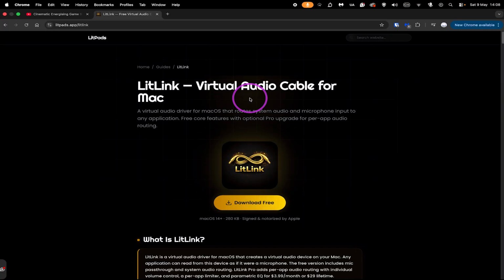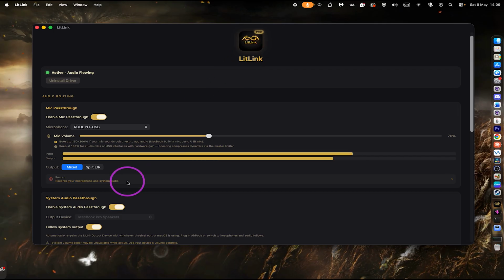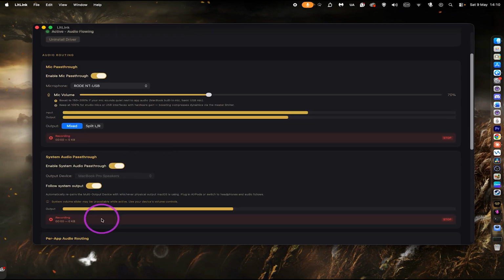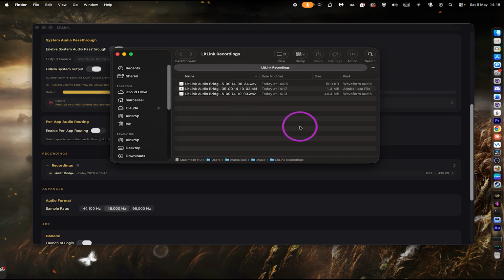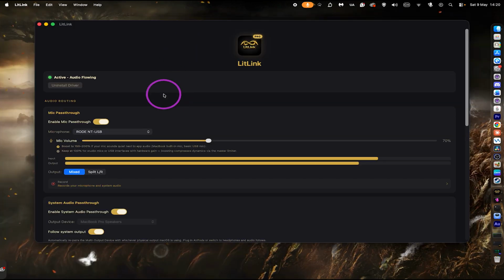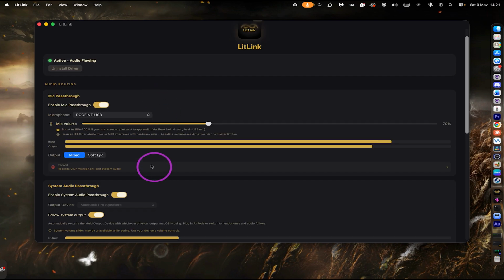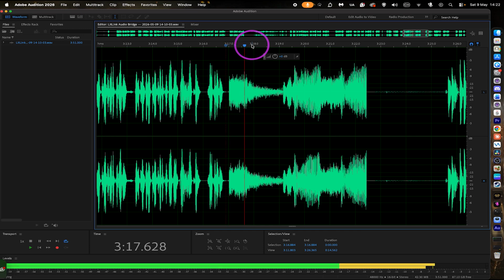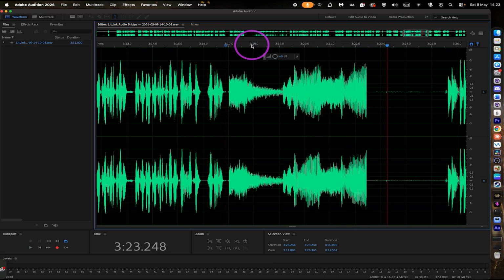How to Capture Audio on Mac in 2026 (FREE & FAST!)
How to capture audio on your Mac in 2026 — completely free, with zero complicated setup. In this video I show you the fastest way to record system audio (Spotify, YouTube, Zoom, games, anything) and your microphone on macOS using LitLink Audio Bridge — no $80 apps, no kernel extensions, no aggregate device wizardry.
For years, recording the audio coming OUT of your Mac has been the single most annoying limitation of macOS. Apple intentionally blocks system audio capture in third-party apps. The workarounds — Soundflower (deprecated and broken), BlackHole (free but technical to set up), Audio Hijack ($79), Loopback ($99) — all have downsides.
LitLink fixes it. It's a free, signed, notarized virtual audio driver for macOS. Install it in 30 seconds, flip a toggle, hit record. Done.

✅ WHAT YOU GET — COMPLETELY FREE
• Capture audio from any app on Mac (Zoom, Spotify, Apple Music, YouTube, browsers, games, calls, anything)
• Microphone passthrough with live monitoring
• Record mic + system audio together as one stereo file
• Record system audio only, mic only, or both
• Save as WAV (Losless Quality!)
• Built-in recordings library

🆚 HOW LITLINK COMPARES
• BlackHole — free, but you have to build an Aggregate Device manually. No recorder, no editor, no UI.
• Soundflower — deprecated. Broken on modern macOS. Don't use it.
• Audio Hijack — excellent but $59 day one.
• Loopback — another $99 from the same makers. Routing only.
• LitLink — free, integrated, signed and notarized by Apple. Works out of the box.

🎙️ OPTIONAL PRO UPGRADE
For DAW workflows and multi-app podcasting setups, LitLink Pro adds:
• Dual-Mono recording — your mic hard-panned to Left, apps to Right, in one stereo file you can split in your DAW
• Per-App Routing — assign each app to its own track and record them as separate, sample-aligned WAV files for true multi-track post-production

🔧 SYSTEM REQUIREMENTS
• macOS 14 (Sonoma) or later — works on macOS 15 Sequoia and macOS 26 Tahoe
• Apple Silicon or Intel Mac
• Install in under a minute. No kernel extensions, no reboot.